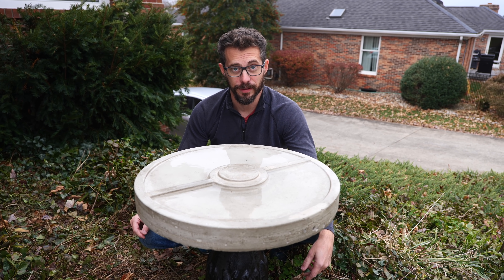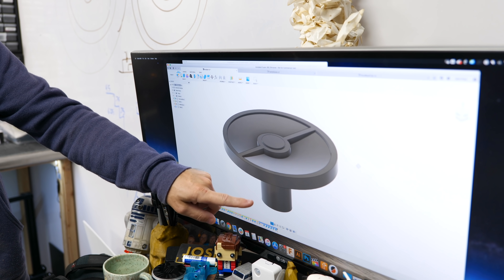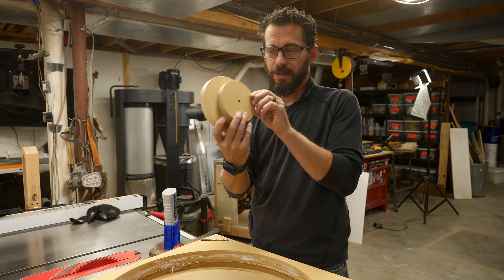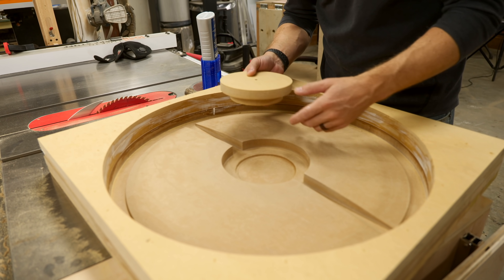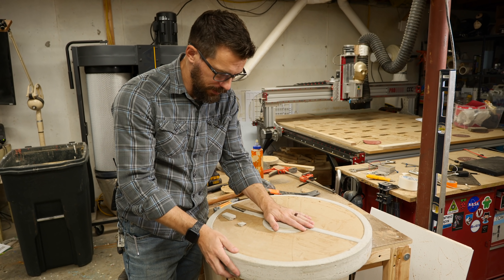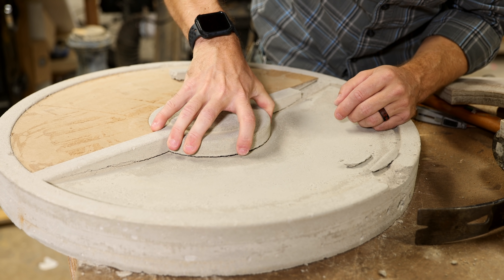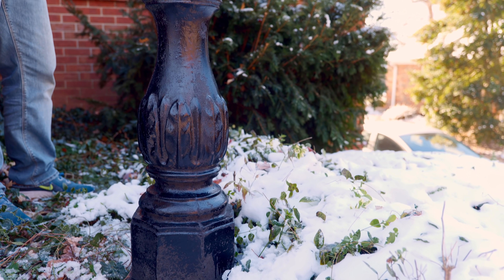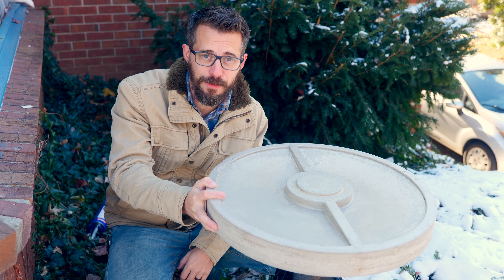How to Make A Concrete Birdbath // Pokemon | I Like To Make Stuff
I have always wanted to do a project with concrete, cement, or mortar, so I made a concrete birdbath to fit on an old pedestal from my yard. To make it cool looking, we made it look like a Pokeball from Pokemon.

I've always wanted to try concrete, cement, or mortar in a project, so I'm making a concrete birdbath that looks like a pokeball from Pokemon.

In order to get the shape we want in concrete, or mortar mix in this case, we have to make a negative mold of the shape. Because of the spherical shape of the pokeball, Josh made a 3d model of the bird bath with a shallow spherical shape. To achieve this rounded bowl inside of the bird bath, we are going to take that 3d model and use the CNC to carve it out of MDF.

MDF is a porous material that absorbs water pretty bad. Once we finish the 3d relief carve, I plan on coating the mold with a few layer os varnish and mold release so that the concrete doesn't stick. We stacked up a few layer of 3/4" MDF and loaded the cut path into the CNC software. Using a 1/4" round nose CNC bit, we began the adaptive clearing path. Six hours later, the mold was complete.

For this birdbath, because we wanted the top to be smooth, I chose to use mortar mix instead of standard concrete. Concrete typically has larger pieces of aggregate and pebbles which may not fill in all of the areas of our poke-mold (see what I did there). Now that the mold is finished and sealed, we can pour in the mortar. The mold cut on the CNC will give us the top of the birdbath that holds water, but the bottom will be flat. In order to fit over the existing pedestal that was found in my yard, I had to add a plug to the curing bottom that would act as the pedestal.

The plug was made out the same MDF as the mold, stacked together, and sealed. The plug had to be set directly in the center of the mold, so before we poured the mortar, I cut a scrap piece of plywood to hold the plug in place. I centered the plug on the plywood and glued it together. Once the mortar was poured, Josh and I screwed do the plug, pressing into the bottom of the curing birdbath.

After a few days, I cut the birdbath out of the MDF mold. As I pried it out of the casing, some small pieces started chipping off. I'm not experienced enough to understand why it was happening, but I kept all of the pieces. I was really surprised how well the mold and the sealant worked. Overall, it was a success, but I did have to deal with the small broken pieces. To reattach them to the birdbath, I used a construction adhesive specifically made for masonry. The grey adhesive matched the color of the mortar pretty well, so the fix wasn't very obvious.

Because the porous nature of concrete, it has to be sealed from moisture, specifically the standing water of a birdbath. I used a concrete sealer from Lowe's and painted the milky mixture on with a brush. After a few coats, I tested the bath with some water and noticed some tiny dark holes. I assumed these were some tiny holes in the sealant, so I dried out the basins and reapplied a few more coats of sealant.

Now that the basin is sealed and completed, it is time to mount it to the existing pedestal. This pedestal was my grandfather's that was left in the yard when we moved in. It is weathered and covered in multiple colors of paint. Instead of the red, white, and black color standard to Pokemon, I wanted to tone down the colors. I chose to paint the pedestal a flat black enamel paint, so draw the eye to the decorative basin. Using the same construction adhesive, I mounted the basin to the pedestal and placed it in the yard.

As we do here at I Like to Make Stuff, we take a simple idea and make it more complex. I knew that I wanted a new birdbath for the pedestal, and my son recommended a Pokeball. It pushed our skills to blend those two ideas; using a new material and cutting a mold using a new cutting method. It is fun to push our comfort a little and jump into a skill that you may have been intimidated by. I hope that this project inspired you to take a step into a new material or process.